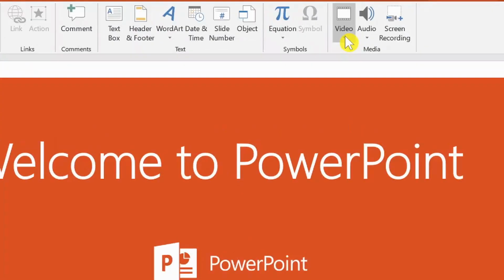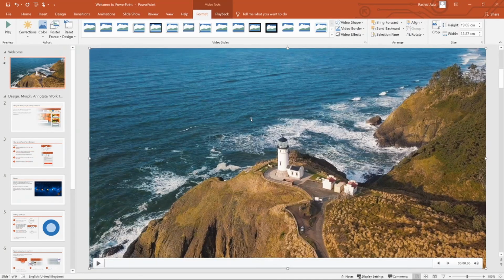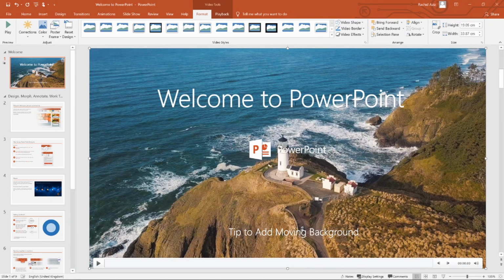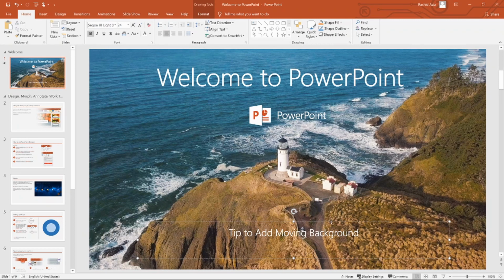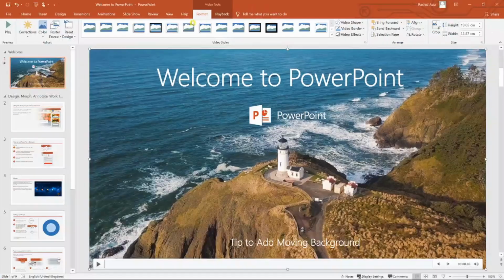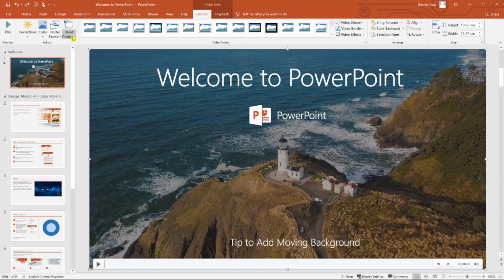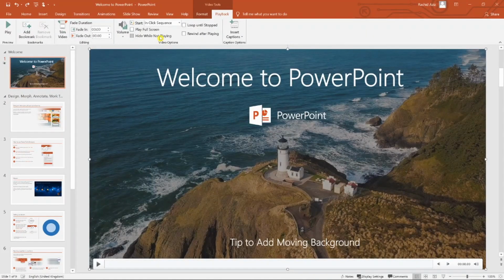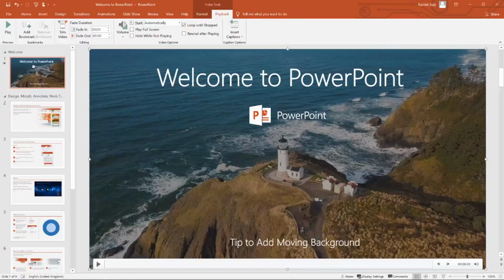Moving Background in Microsoft PowerPoint Presentation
In this video I will show how to create Moving Background in Microsoft PowerPoint slides to give it a professional touch and make your PowerPoint  slides stand out to the audience.